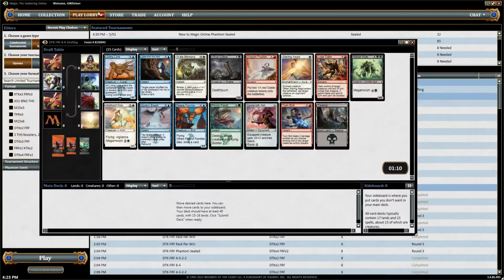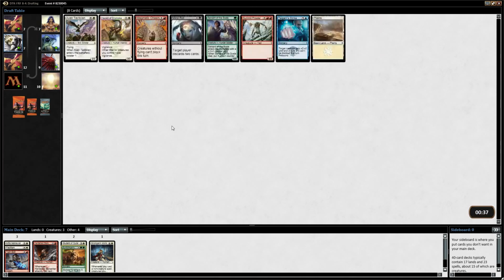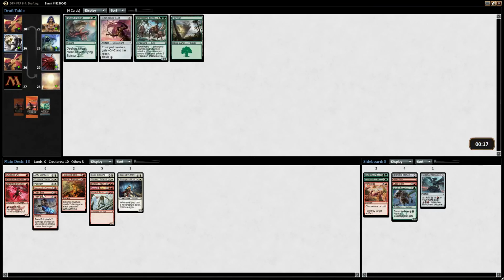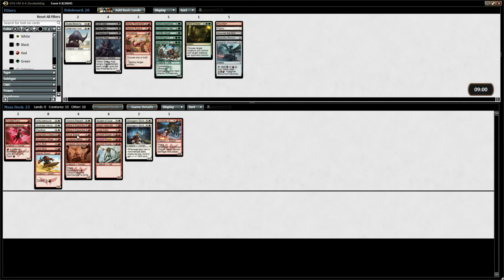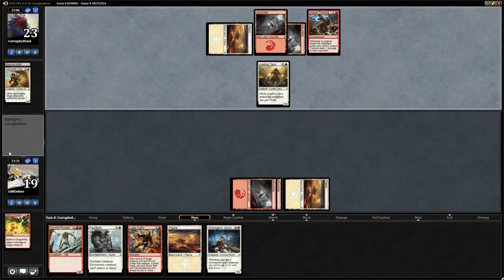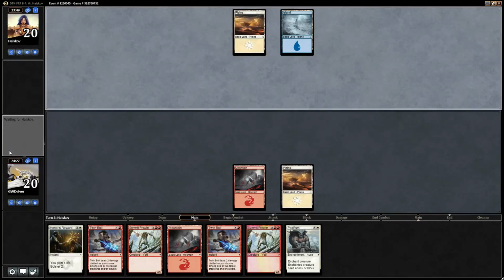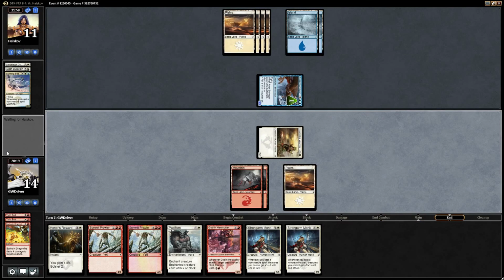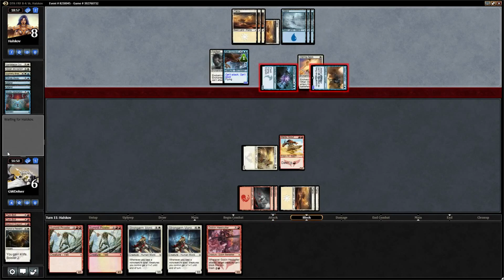Dragons of Tarkir Draft #1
My first ever video where I learn that I say, "Umm..." way too much.